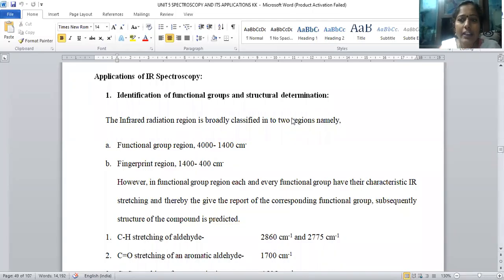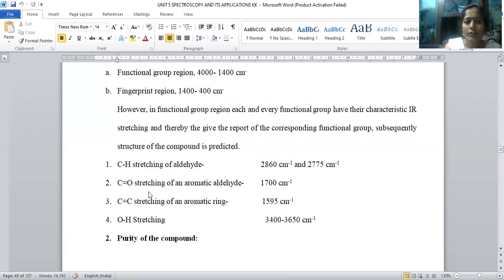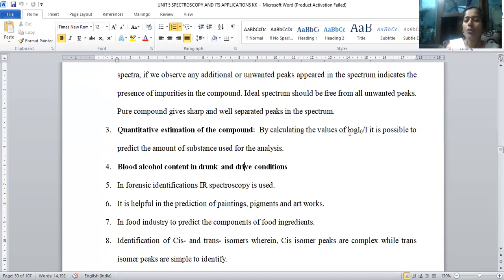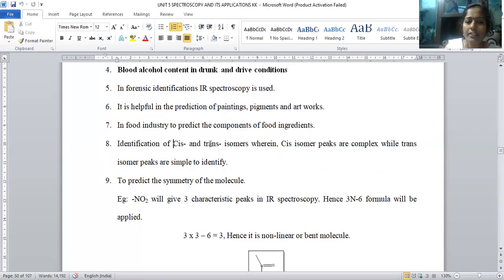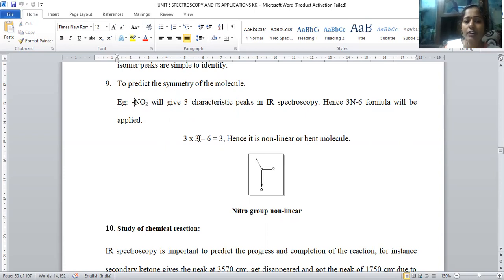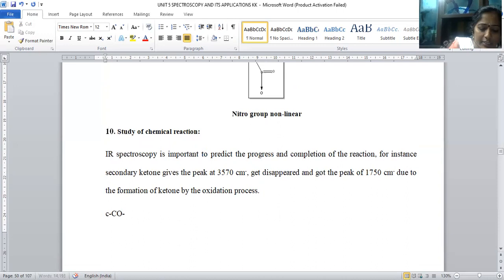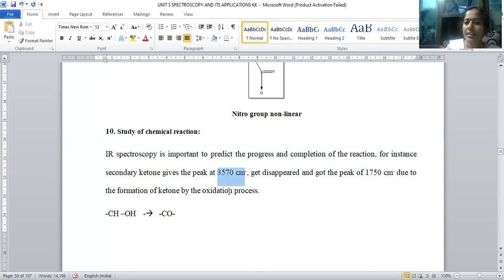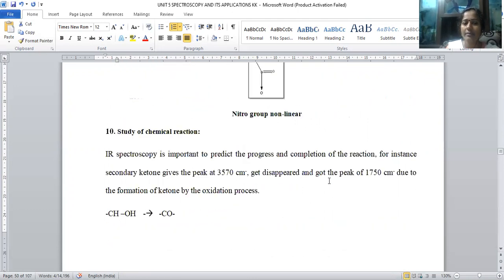APPLICATIONS OF INFRARED SPECTROSCOPY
Infrared spectroscopy is fingerprint for functional group identification. All about the extensive applications of IR spectroscopy discussed here.